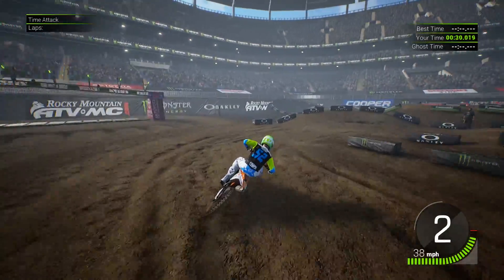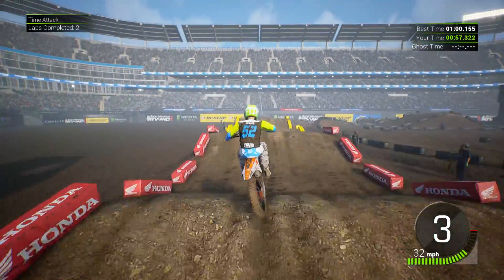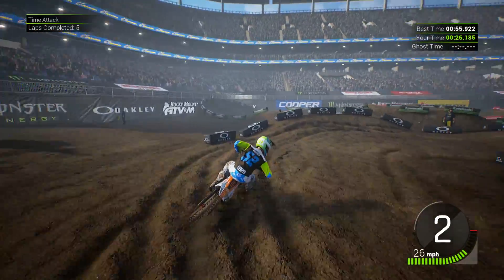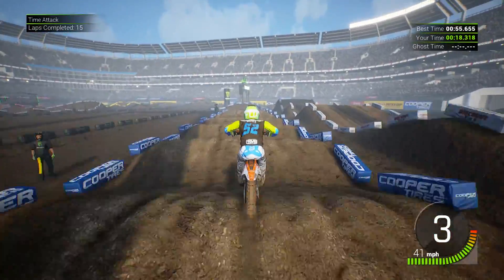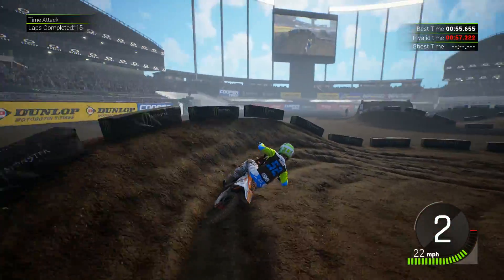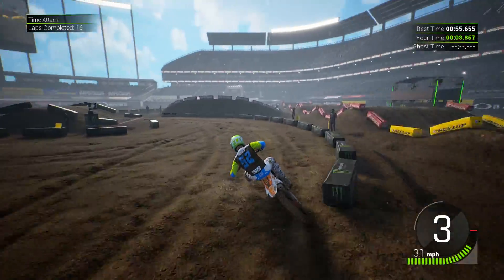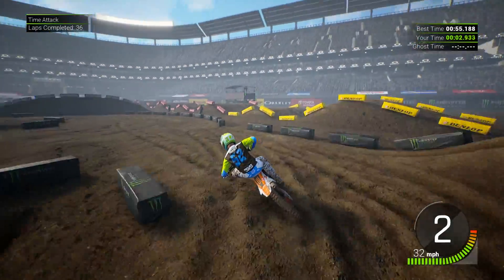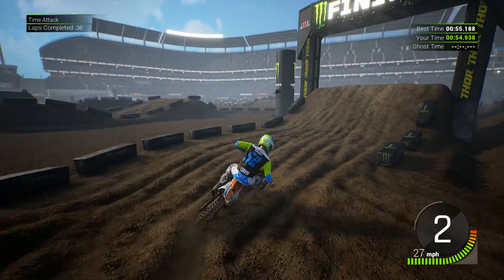Monster Energy Supercross - 2019 East Rutherford SX Gameplay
Full recap from a wild weekend of racing at the penultimate round of the championship in New Jersey with some gameplay of the track as well!